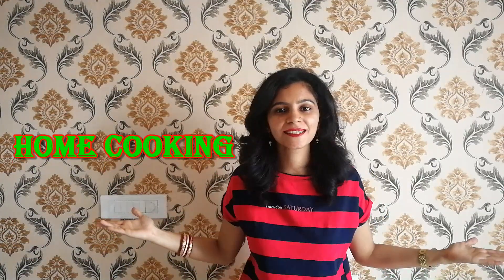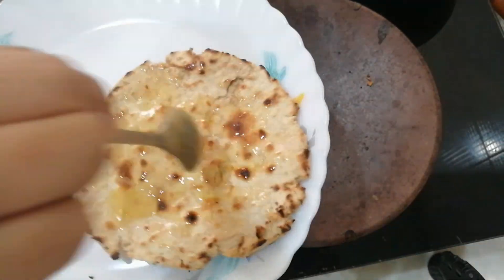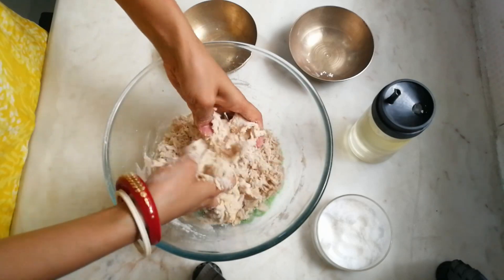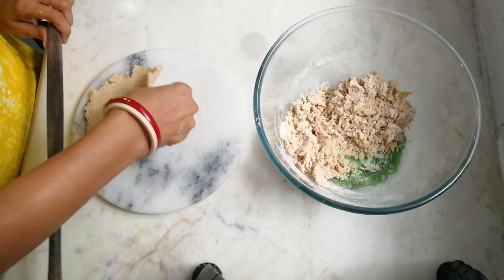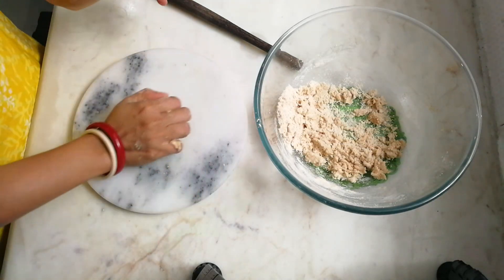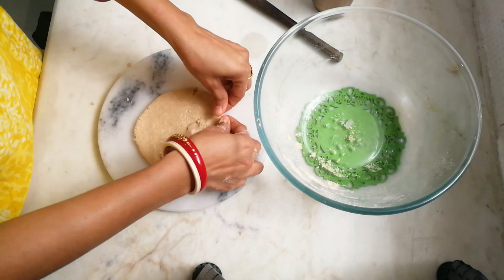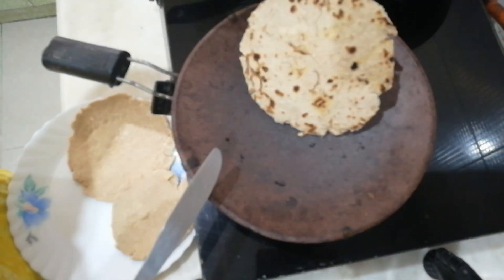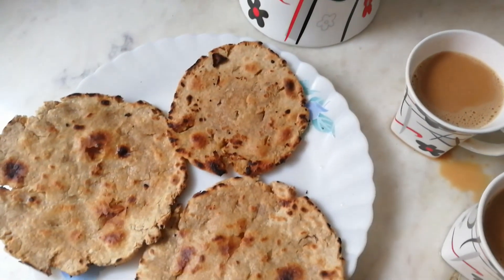Bhakhri on Terracotta pan | substitute of bread | 1 ingredient recipe | whole wheat | healthy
Hello Friends,

Today we are going to make Bhakhri (Indian flat bread). It is a great substitute of bread. Perfect to have at tea time and can also pack it for lunch box for kids and elders. It goes well with jam, marmalade, sauces, and chutney.

Do let me know your comments and feedback.